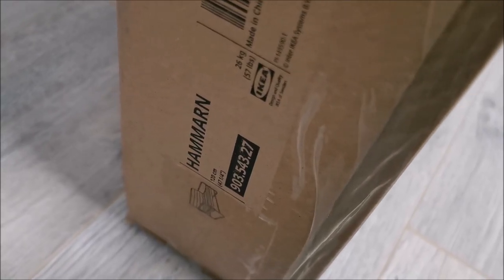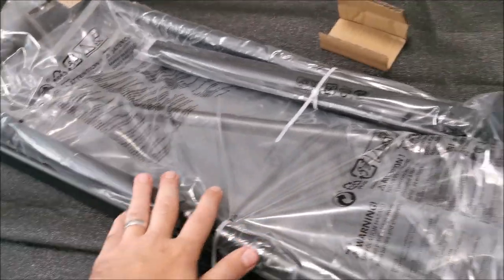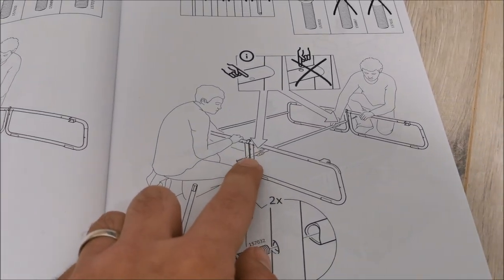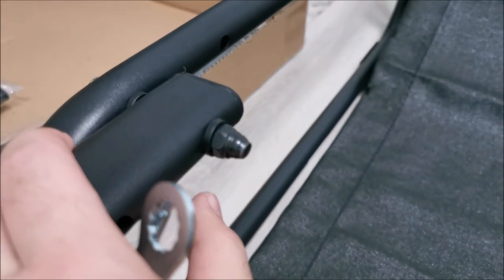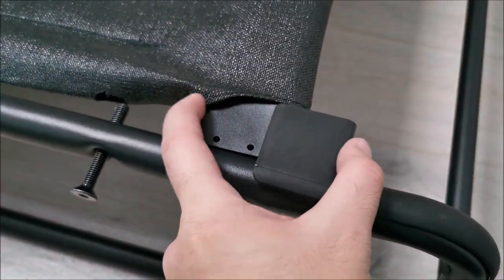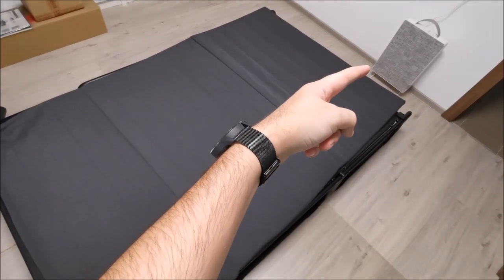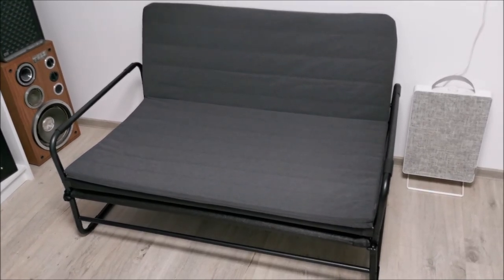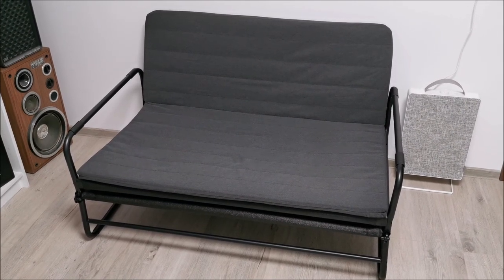Assembling IKEA furniture - HAMMARN - Sofa-bed dark grey/black 120 cm